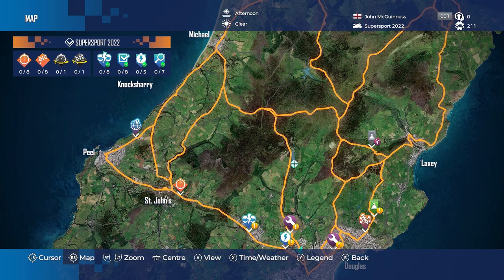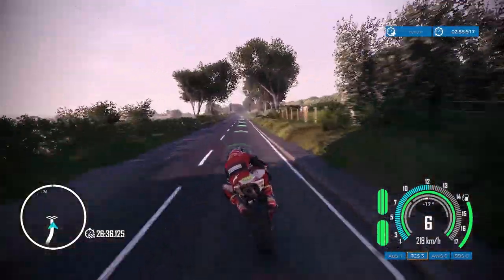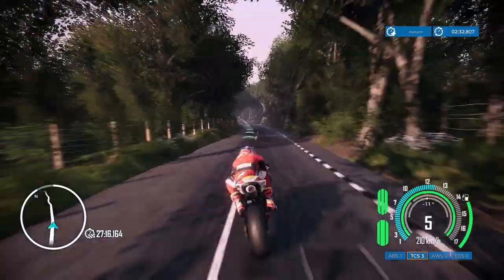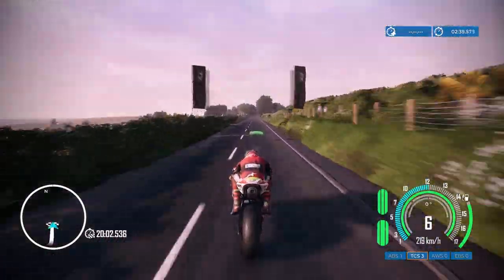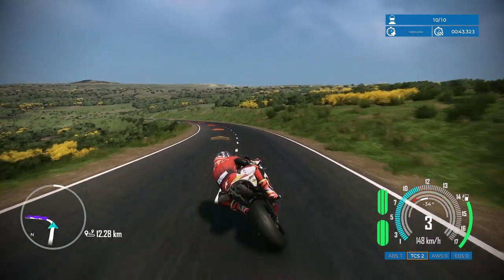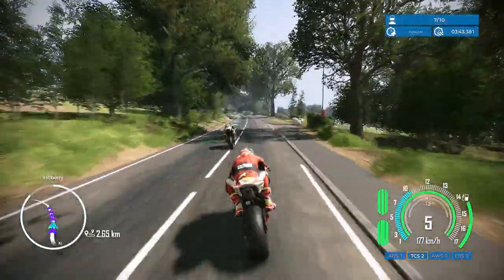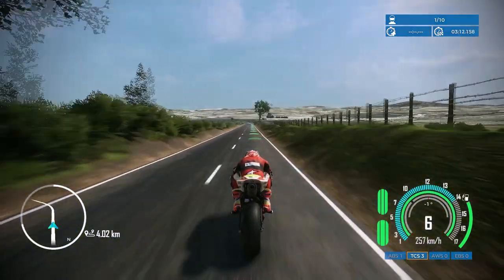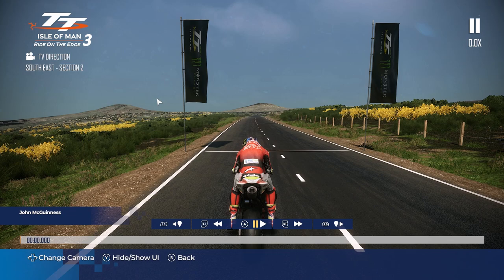Starting Our Career - Isle Of Man TT Ride On The Edge 3 Career Mode Part 1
Today I started my career mode in the new Isle Of Man TT game that's releasing this Thursday. In this episode I did my first qualifying and race events.

Thanks again to Dead Good Media for giving me a code for the game.

PC Specs:
RAM - 8GB